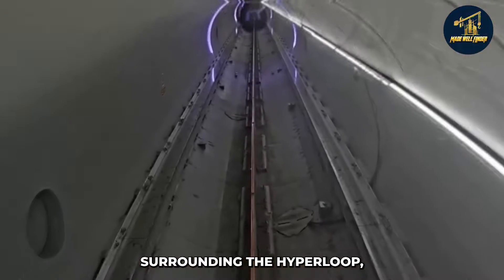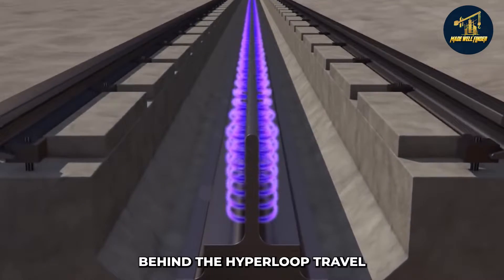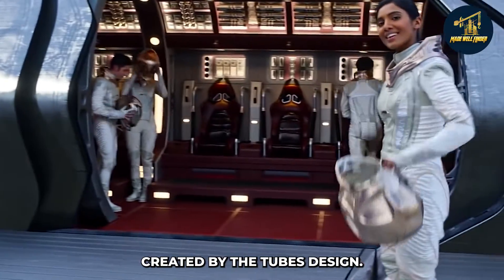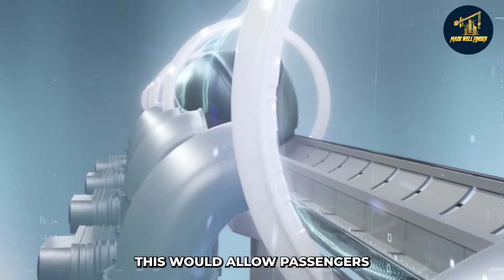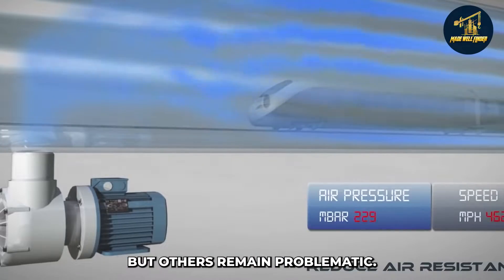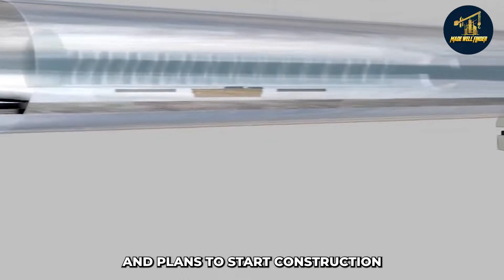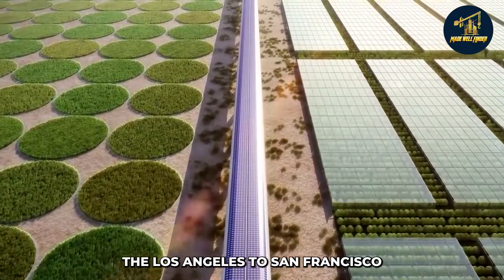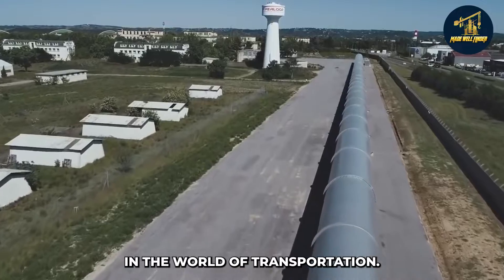Virgin Hyperloop Explaned And Elon Musk Hyperloop News Update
With all the buzz surrounding the Hyperloop, you might be confused about what it is and how it works. Especially because there are so many different versions of this high-speed transportation concept available right now.

Hyperloop is a new mode of transportation that combines aspects of a rail gun, a Concorde, and an air hockey table. It's also one of the craziest and most exciting new ideas to come along in transportation in decades.

But what exactly is the hyperloop? How does it work? What companies are working on implementing it? If you have questions about this fascinating technology, this video will answer everything you need to know about the Hyperloop.

What is a Hyperloop?
A Hyperloop is a proposed mode of transportation that uses a low-pressure tube to send pods of people through a partial vacuum at extremely high speeds.

The pods are powered by electricity, and the whole system is designed to be more efficient, cheaper to maintain, safer for passengers, and more eco-friendly than most other types of travel.

The original concept behind Hyperloop travel was first outlined by Elon Musk in a white paper published in 2013. In the document, he outlined a new mode of transportation that could send people from city to city at speeds of up to 700 miles per hour using pressurized tubes to reduce air friction.

Since then, several companies came into existence to pursue the creation of the technology behind Hyperloop.

How does the Hyperloop work?
At its core, Hyperloop is a way to shoot pods full of people at high speeds through a vacuum tube – similar to how pucks are accelerated in air hockey.

In simple words, the Hyperloop is a proposed means of passenger and/or freight transportation in which a large tube is built between two cities/regions. The tube would be built adjacent to an existing roadway, rail line, or waterway.

An electromagnetic propulsion system would accelerate pods filled with people and/or cargo to a predetermined speed, after which the pods would enter a partial vacuum created by the tube's design.

The low pressure would significantly reduce air friction, allowing for higher speeds. At the end of the tube, the pods would slow down using air brakes and then stop in a station built adjacent to the tube. Passengers would walk to their destination from the station. Yes, just like that!

The pods could be designed to carry cargo as well as people, which would help reduce traffic on the roads adjacent to the tube.

The main difference between hyperloop and high-speed trains is that instead of using regular air pressure, the tubes used in hyperloop use vacuums so that the pods can travel at faster speeds with greater acceleration than traditional trains.

Pros
The Hyperloop offers several advantages over the current state of transportation technology.

#1 Faster Travel Times
While air travel is much faster than ground travel, there is a lot of time spent in airports waiting to take off and land. A Hyperloop system would allow passengers to travel between two cities in just a couple of hours. This would allow passengers to arrive at their destinations as quickly as they would arrive by car.

#2 Cheaper Tickets
Airlines spend a lot of money on operation and maintenance, which is factored into the cost of a ticket. On the other hand, a Hyperloop system would not require a lot of maintenance, which could keep ticket prices low.

#3 Eco-Friendly
The current system of transportation is not great for the environment. Cars create pollution, airplanes release greenhouse gasses, and trains release large amounts of carbon monoxide. The minimal amount of energy used in a Hyperloop system would reduce carbon emissions and allow the system to be built adjacent to cities that don't currently have train lines.